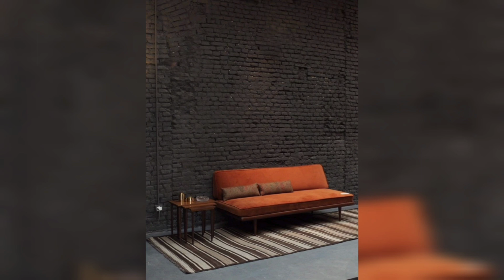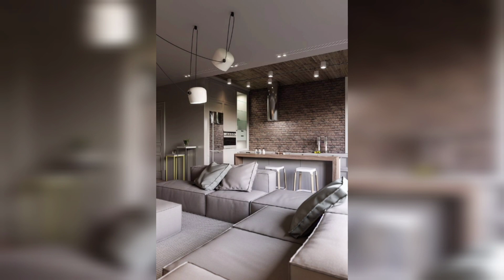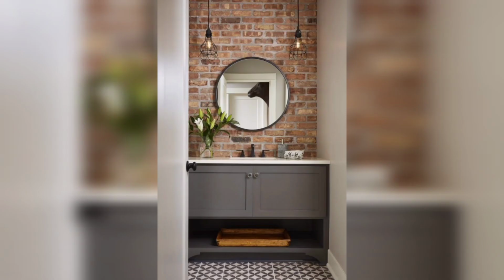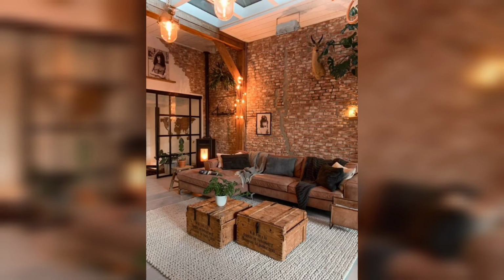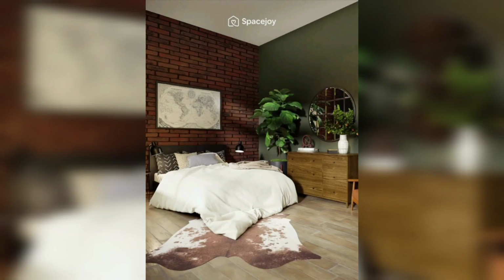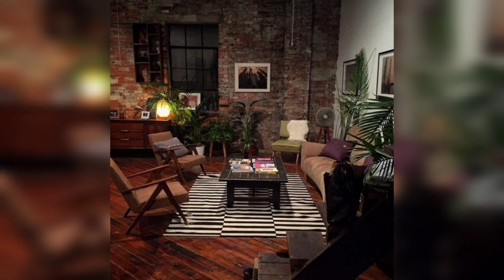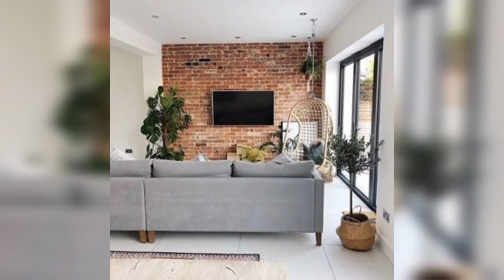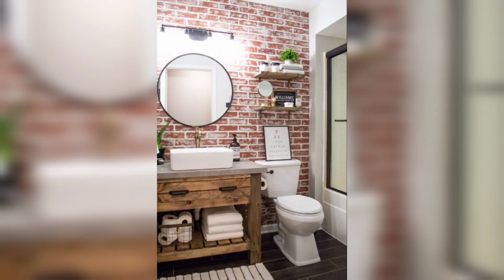The Beauty of Brick Walls: Enhancing Your Interior with Rustic Charm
Are you looking for some inspiration on how to decorate a brick wall in your home? Brick walls are a timeless touch that can add warmth, texture and personality to any space. In this video, I’ll show you some of the best ways to style a brick wall, whether you want to keep it natural, paint it white, or add some art and accessories. You’ll also learn how to preserve, clean and seal your brick wall to make it last longer and look better. Whether you have a modern, rustic, eclectic or industrial style, you’ll find some ideas that suit your taste and budget.